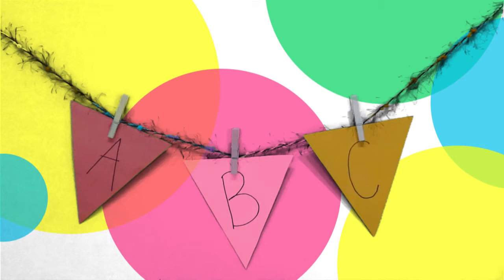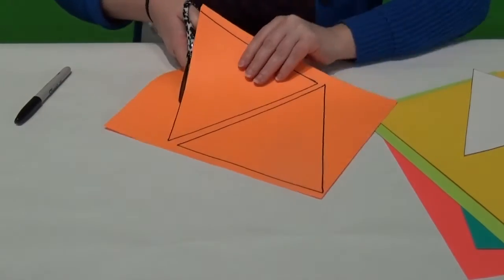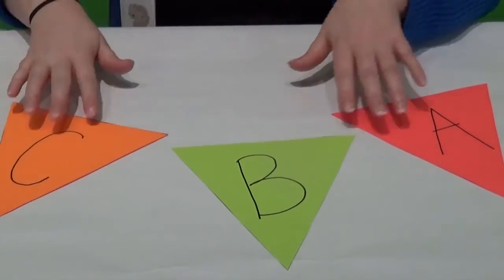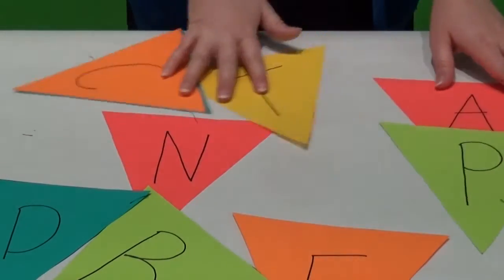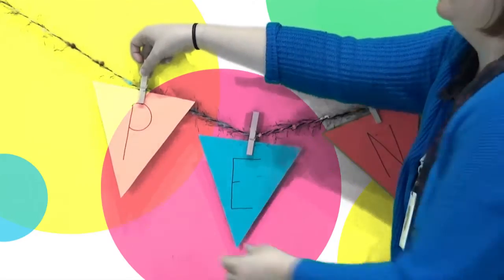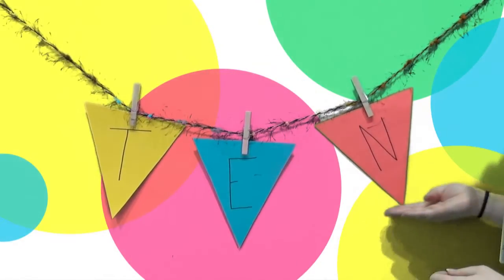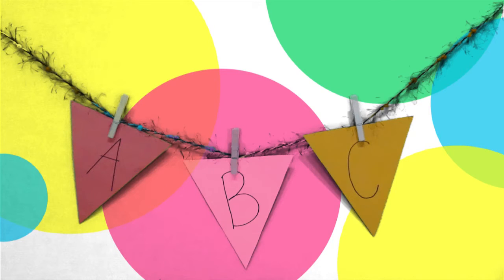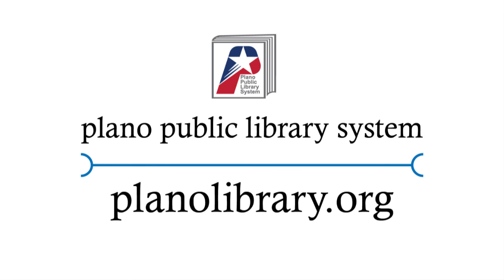LIBRARY MAKE: Alphabet Bunting (Early Literacy DIY)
Create your very own alphabet bunting to turn a passive decoration into an interactive literacy craft! Learn how in this video tutorial with Kate A. from Parr Library.

Library Make is a video guide series for creating the fun literacy activities used at the library at home.